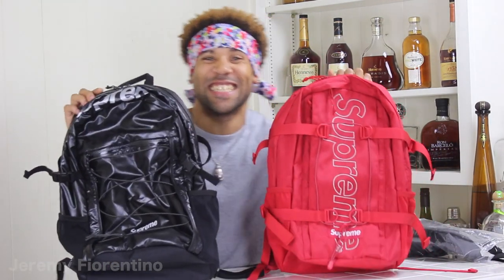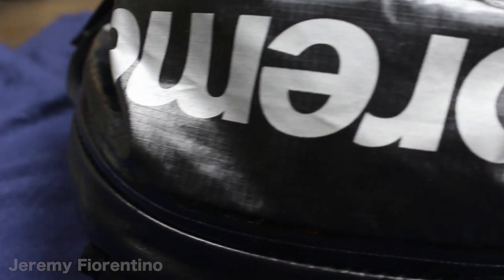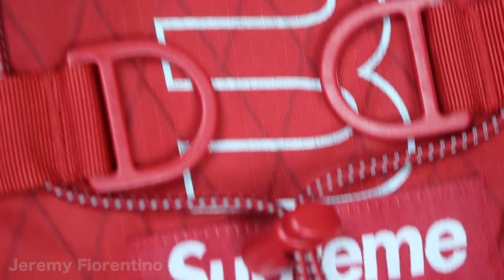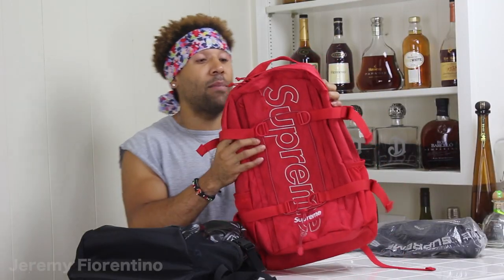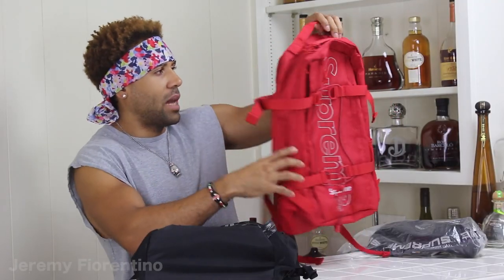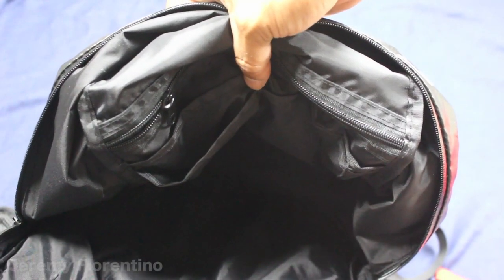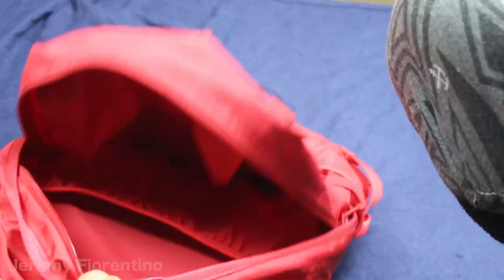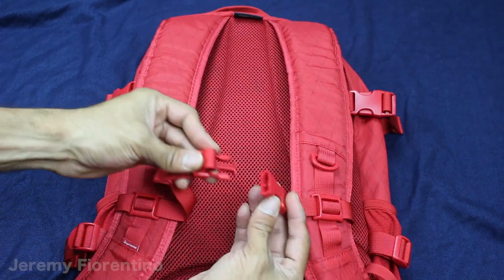SUPREME FW18 BACKPACK VS FW17 BACKPACK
SUPREME FW17 BACKPACK VS FW18 BACKPACK BY JEREMY FIORENTINO AKA SUPREME PRINCE

Music
Artist: Yung Tuda
Intro/Outro Song: Savage
Zoom-In Song: Underrated
Artist Instagram: @yungTuda